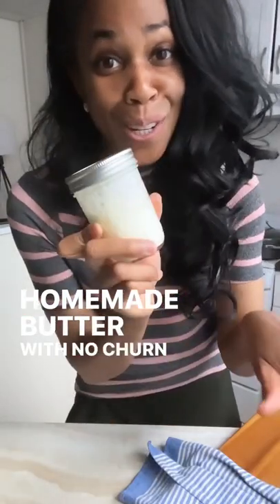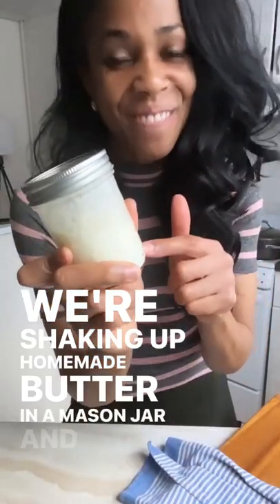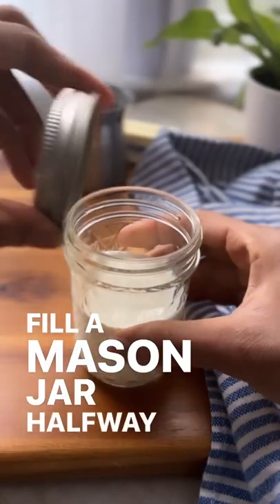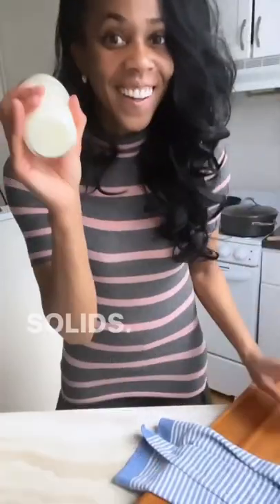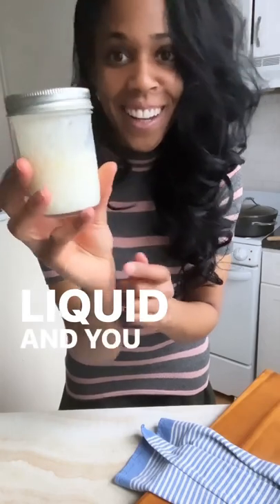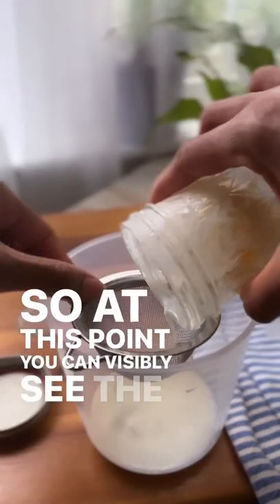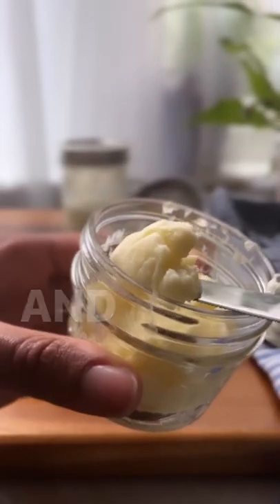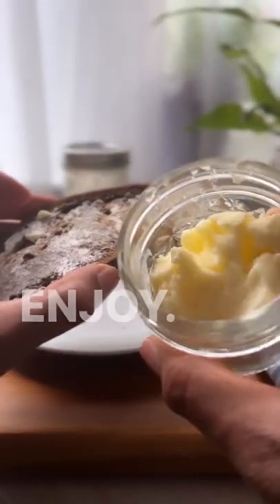Homemade Butter in a Mason Jar! No churn needed!